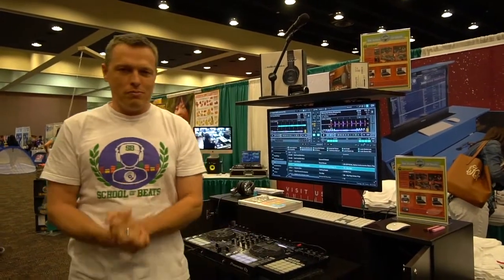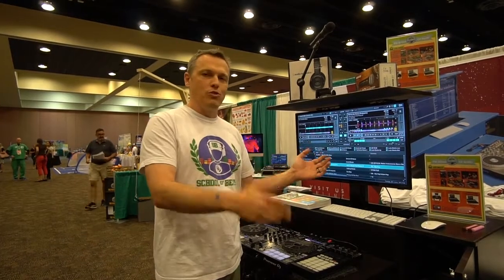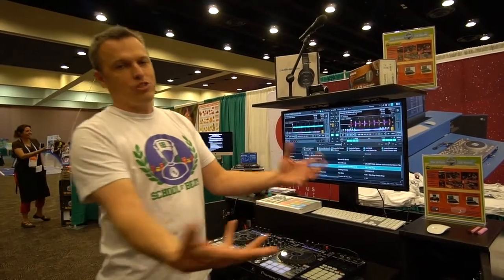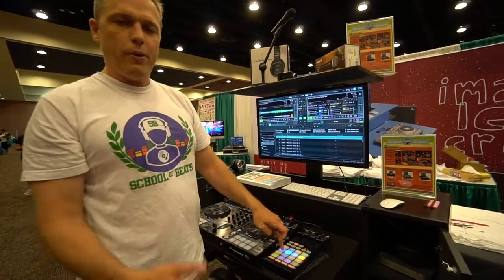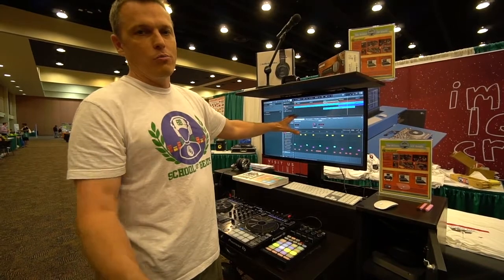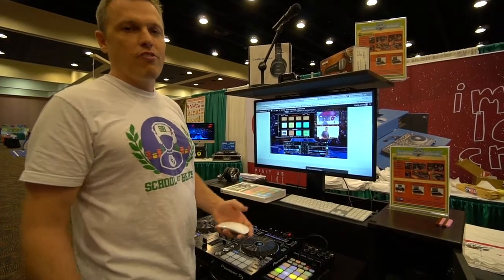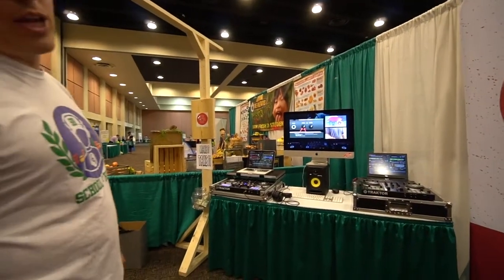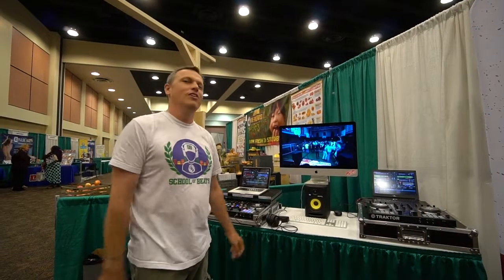School of Beats Demonstration Video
Get ready to turn it up with the School of Beats Learn-To-DJ Lunchbox DJ System!

School of Beats will teach your staff how to DJ the same techniques and workflow that the top pro DJs in the world use, through their STEAM-based program. Additionally, School of Beats will teach your staff how to deliver that same curriculum to their students in person. The curriculum will cover topics such as Equipment Functionality, Phrasing, Mixing & Performance Preparation.